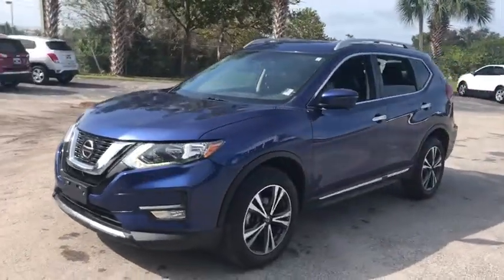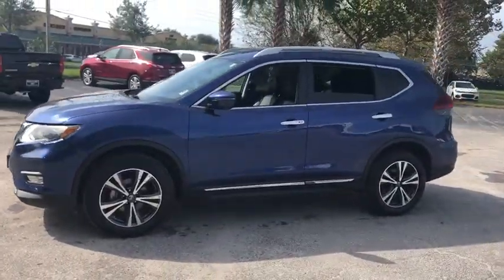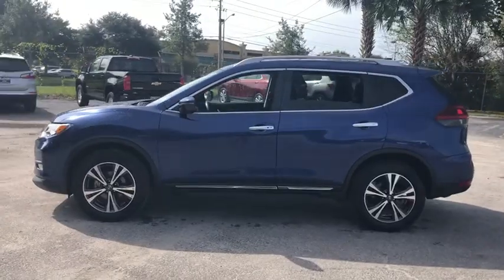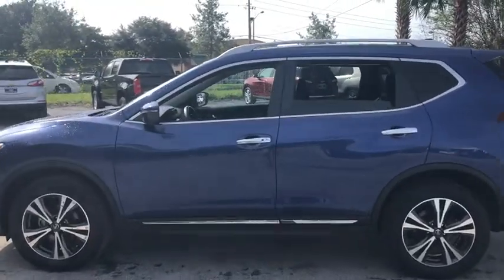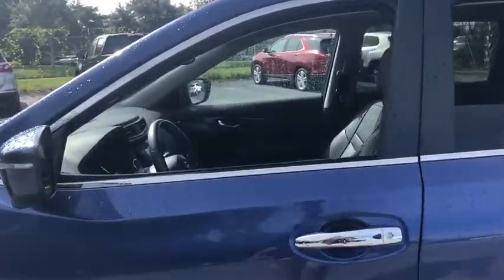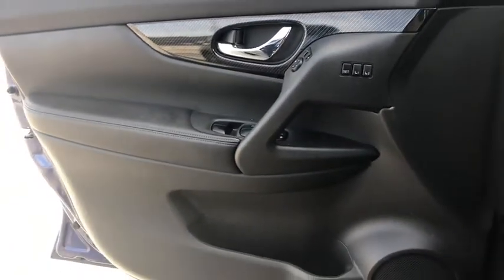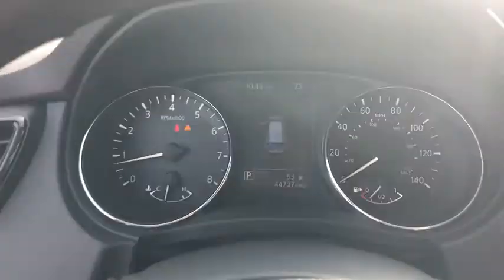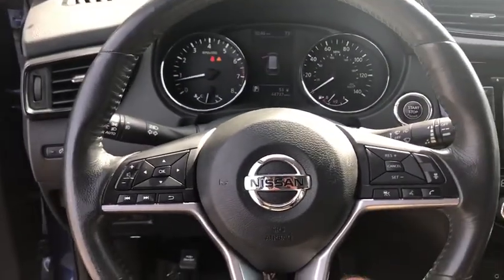2018 Nissan Rogue Ocala, Gainesville, Leesburg, The Villages, Crystal River, FL PT0757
Caspian Blue Used 2018 Nissan Rogue available in Ocala, Florida at Palm Chevy Ocala. Servicing the Gainesville, Leesburg, The Villages, Crystal River, FL area.

Clean CARFAX. This 2018 Nissan Rogue SL in Caspian Blue features: AWD Rogue SL, 4D Sport Utility, AWD, ABS brakes, Electronic Stability Control, Front dual zone A/C, Heated door mirrors, Heated front seats, Illuminated entry, Low tire pressure warning, Navigation System, Power Liftgate, Remote keyless entry, Traction control. CARFAX One-Owner.brbrRecent Arrival! 25/32 City/Highway MPG Priced below KBB Fair Purchase Price!brbrbrCome see us today at Palm Chevrolet or visit our virtual showroom 24/7 @ Palmchevrolet.com.